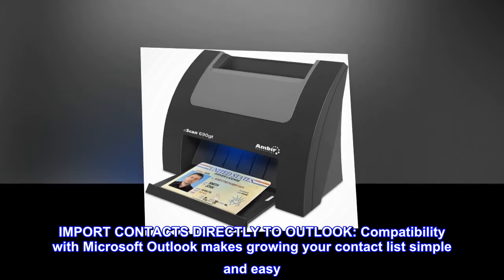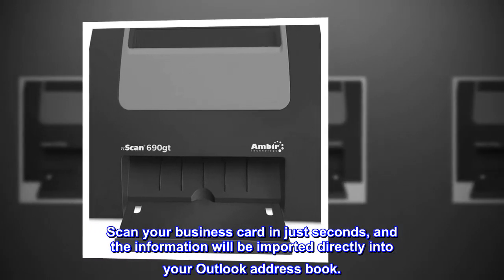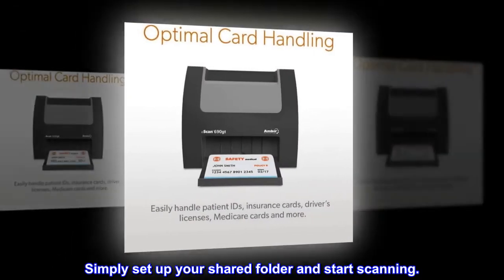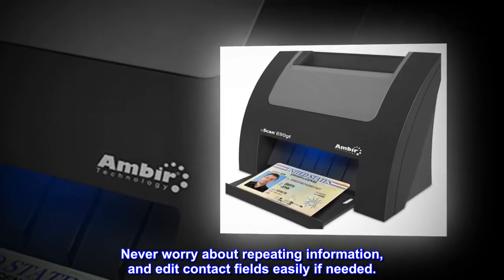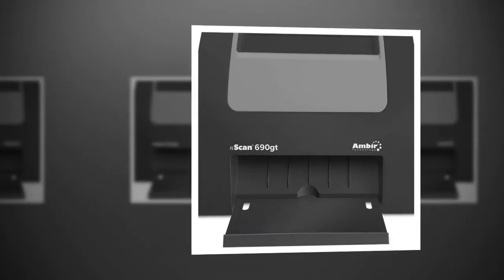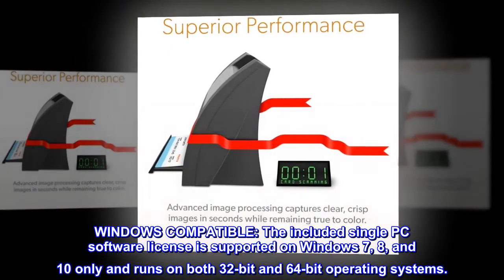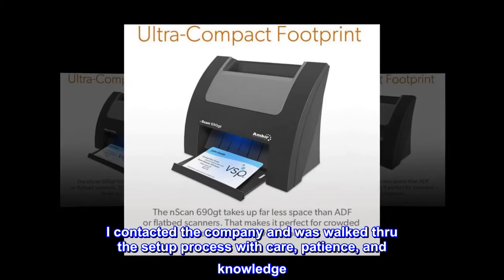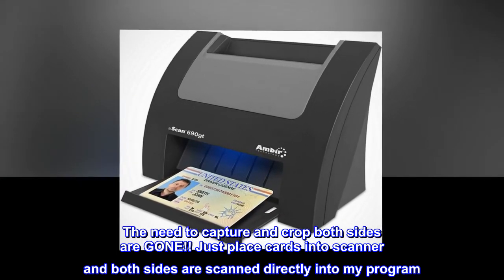Ambir nScan 690gt High-Speed Vertical Card Scanner with AmbirScan Business Card for Windows PC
IMPORT CONTACTS DIRECTLY TO OUTLOOK: Compatibility with Microsoft Outlook makes growing your contact list simple and easy. Scan your business card in just seconds, and the information will be imported directly into your Outlook address book.
SCAN TO SHARED CONTACT FOLDER: For executive assistants and distributed office environments, scanning contacts to a shared folder allows for easy contact sharing across your organization. Simply set up your shared folder and start scanning.
DETECT DUPLICATE CONTACTS: Automatic duplicate detection of Outlook contacts keeps your address book organized and up to date. Never worry about repeating information, and edit contact fields easily if needed.
EXPORT TO CSV FILE: Using OCR technology, AmbirScan Business Card creates CSV files to conveniently store and backup your data. Upload your CSV to third party CRMs, such as Salesforce and Google Contacts.
WINDOWS COMPATIBLE: The included single PC software license is supported on Windows 7, 8, and 10 only and runs on both 32-bit and 64-bit operating systems.

I LOVE THIS PURCHASE. I contacted the company and was walked thru the setup process with care, patience, and knowledge. I use this device to scan ID's, Insurance Cards, Credit Cards & etc. The need to capture and crop both sides are GONE!! Just place cards into scanner and both sides are scanned directly into my program. Looks and works 100% as advertised!